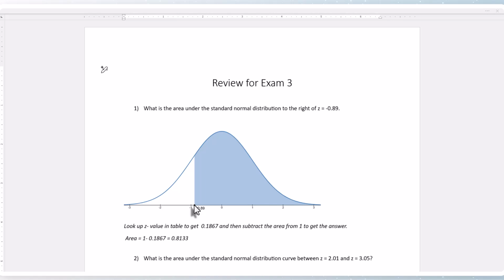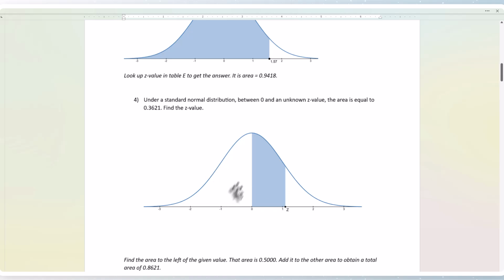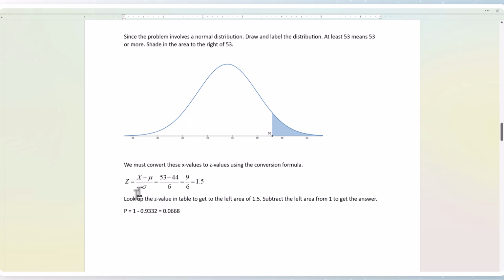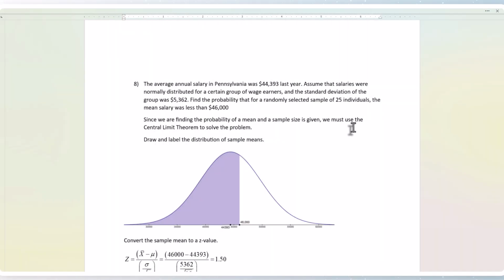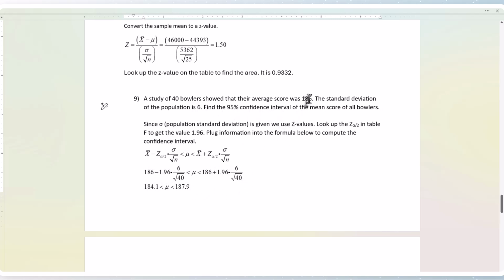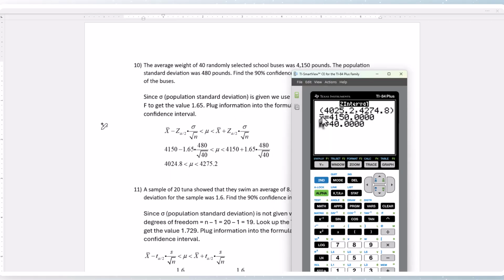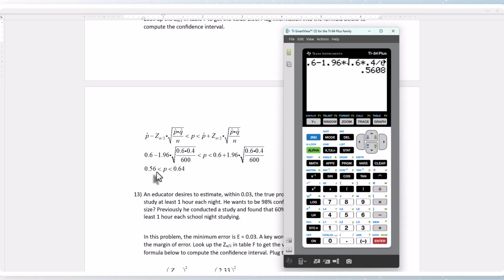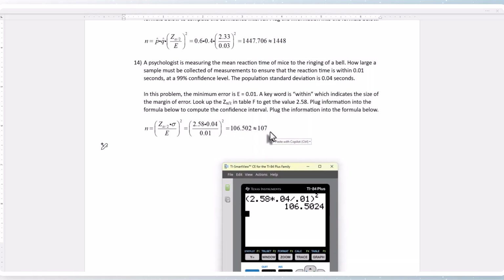Exam 3 Review for STAT C1000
A video that goes over the answers to the Exam 3 review document.